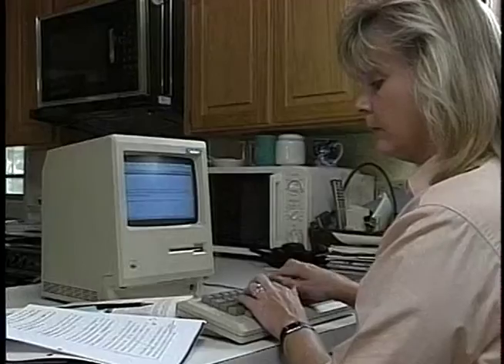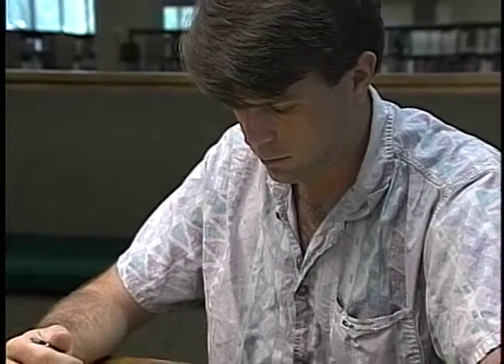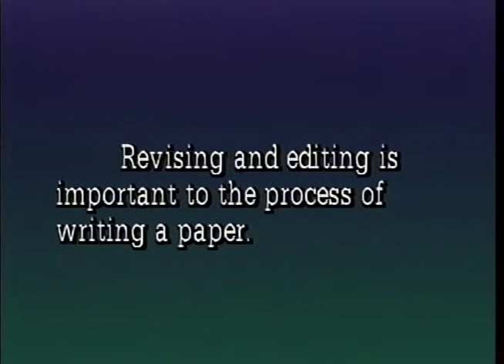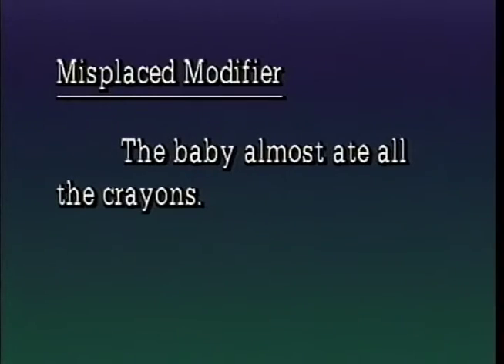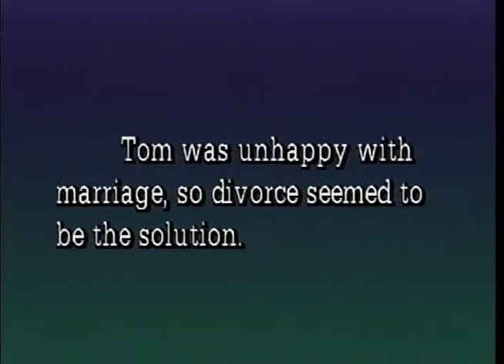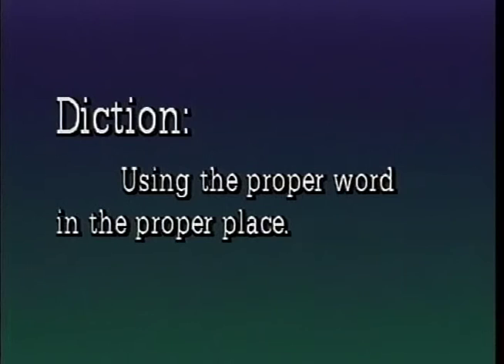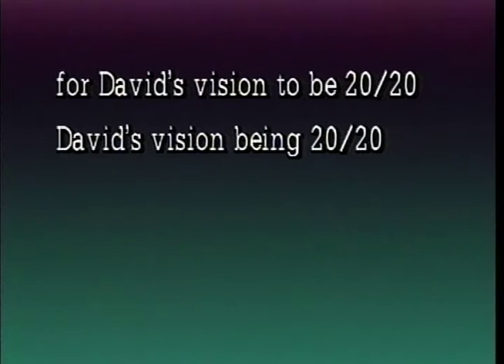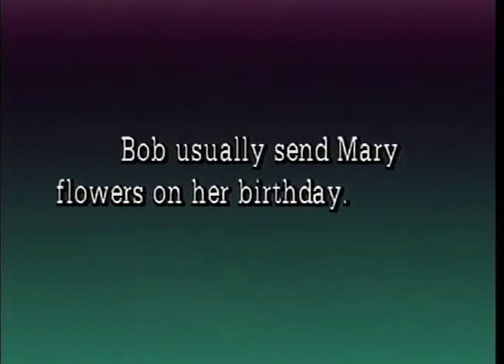Read, Write and Research #14: Editing the Paper - Looking for Grammatical and Mechanical Errors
Writing a research paper is a lot like solving a math problem; it really boils down to knowing the right formula to use and how to use it. This course is intended to take you through the process of writing informative and persuasive essays by helping you see the many ways you already use the necessary skills for such writing in your everyday life.

The fourteenth episode in the series discusses the editing process, specifically focused on mechanical errors in grammar, punctuation, spelling, and paragraph construction. It highlights the common errors like lack of sentence unity, subject-verb agreement, misplaced or dangling modifiers, and parallelism and diction. It describes the process of proofreading and suggests several techniques to help improve your ability to catch errors.

Credits:
Producer/Director: Kathleen Clower
Scriptwriter: Robbie Gordon, Ray Clines, Kathleen Clower
Editor: Mark Basse
Audio: Jon Koob, Mark Abbott, Lantz Baum
Narrator: Allen Hall
Camera: Mark Basse, Mark Abbott, Greg Goodwin
Lighting: Gideon Carpenter